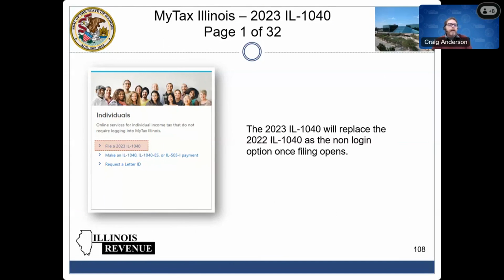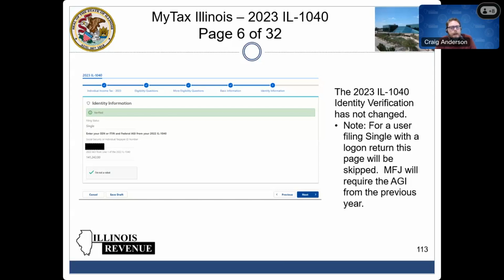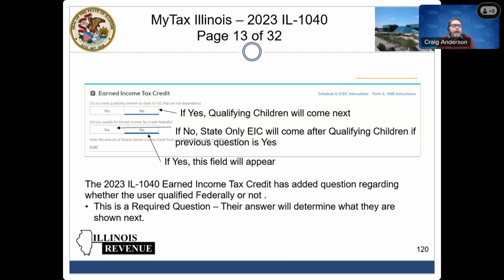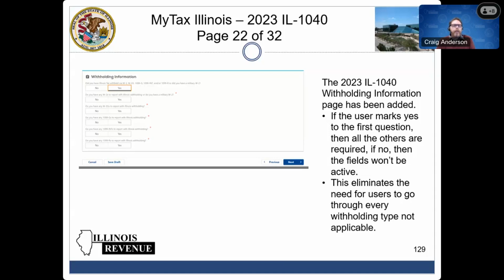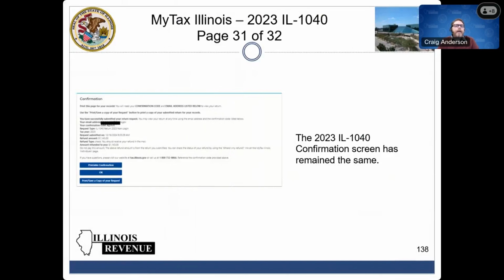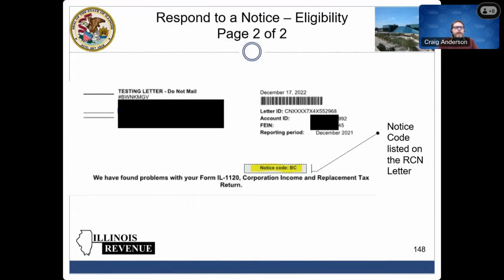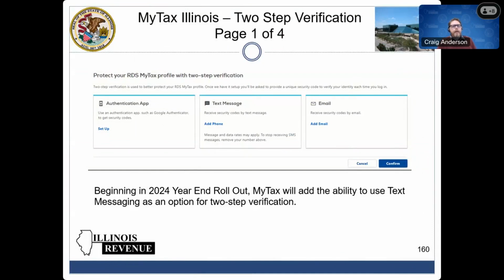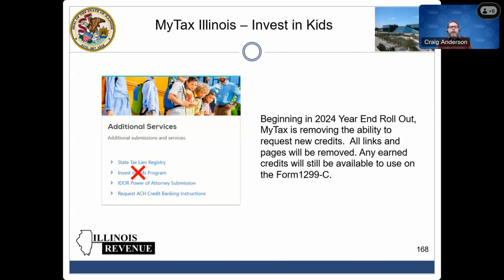2024 Tax Changes and Updates - MyTax Illinois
This free webinar provides information about form changes for individual income tax, business income tax, withholding income tax, and sales tax. Legislative changes for the upcoming tax year are also covered.